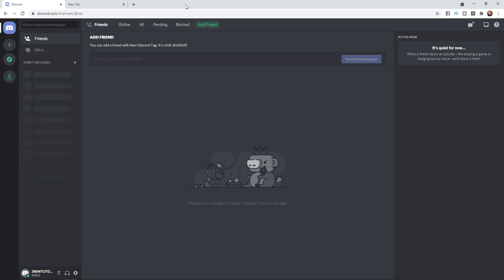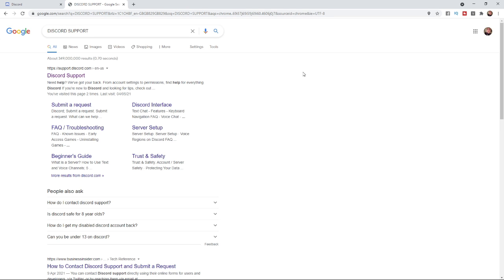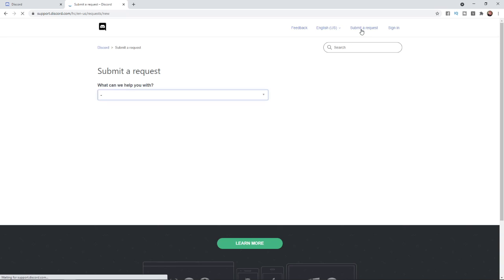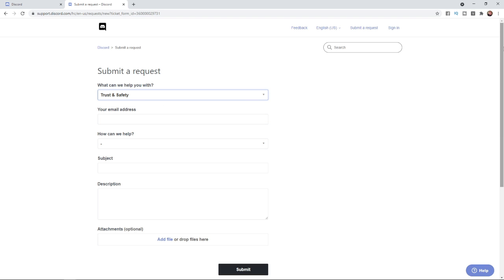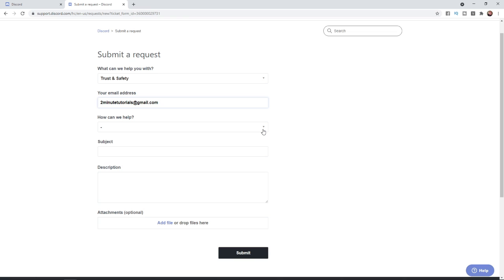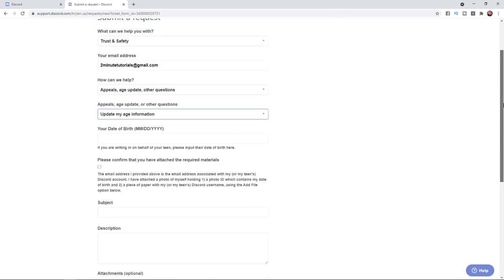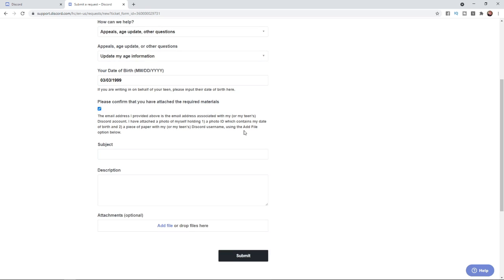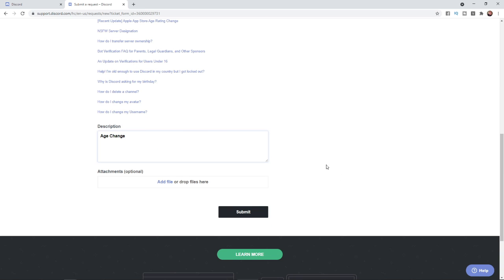How to Change Your Age on Discord | PC & Laptop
In this video, I show you how you can change your age on Discord using your desktop PC or laptop.

Steps to change age on Discord:

1. go to discord support
2. click submit a request
3. enter required info
4. wait for age change